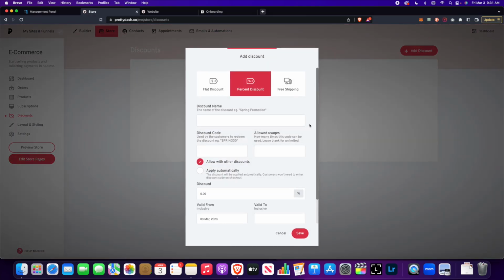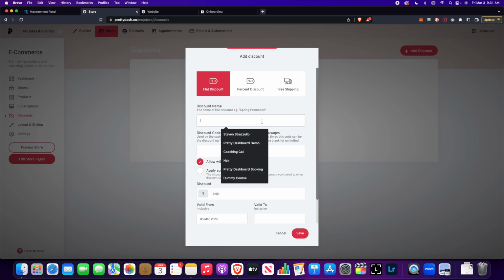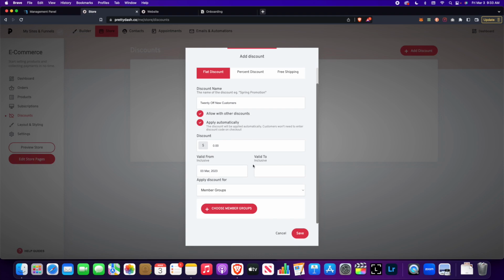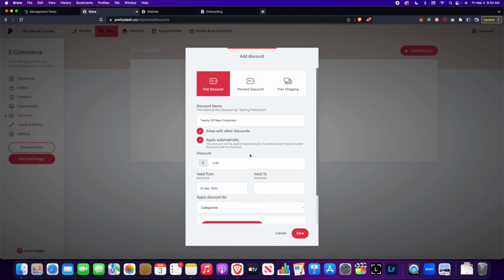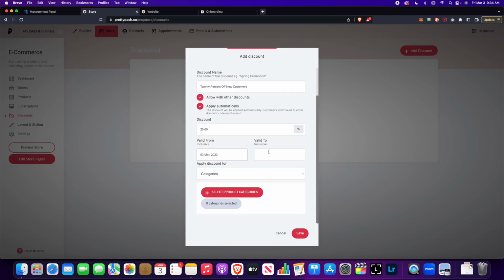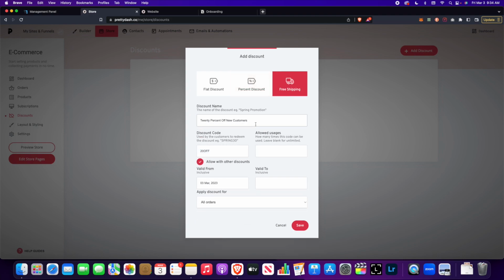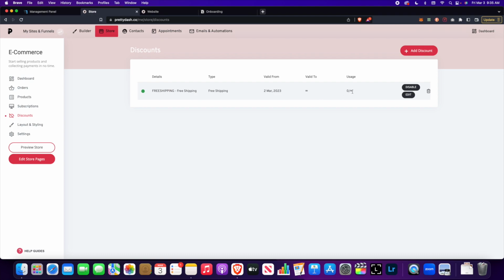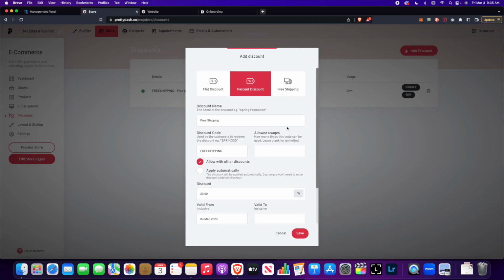How to add discounts to your online store products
How do you add discounts to your online store on Pretty Dashboard?